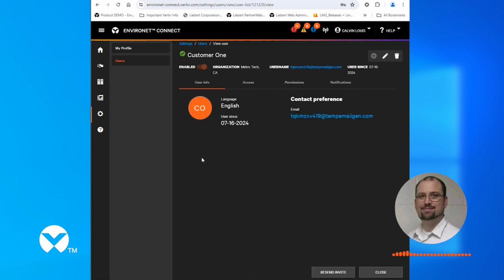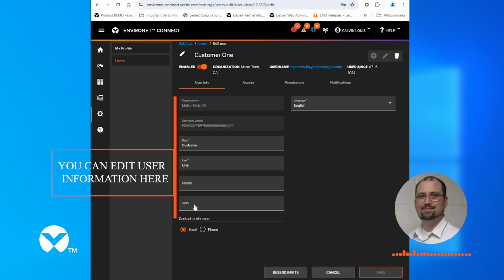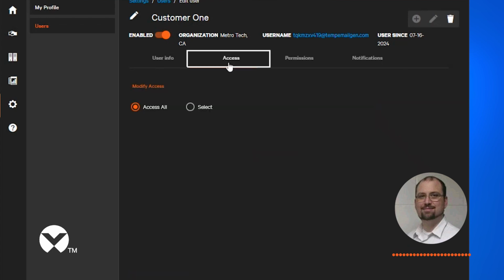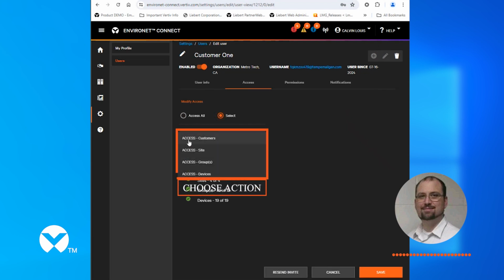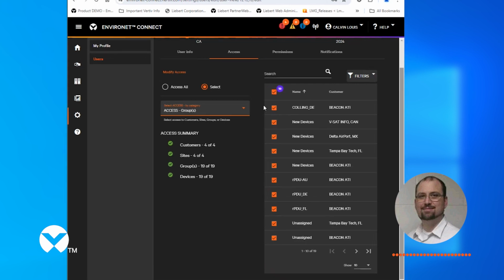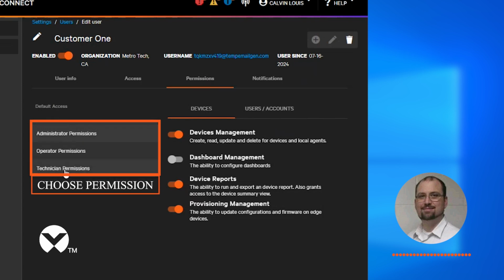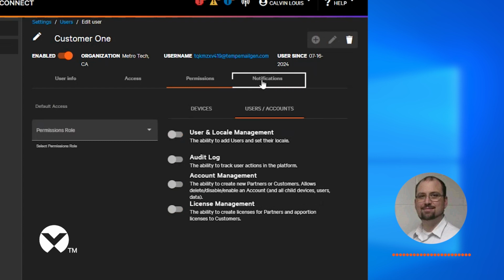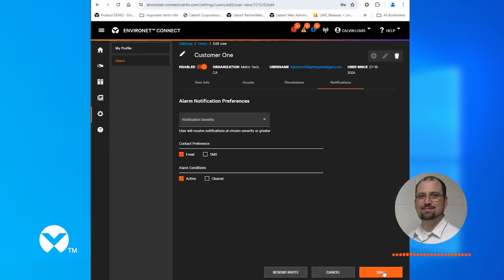How to manage users with our cloud monitoring platform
How to manage users with our cloud monitoring platform | MSP, Edge Monitoring, and More

Welcome to our step-by-step guides for using our Cloud Monitoring Platform. Tailored for small to medium-sized businesses, IT Managed Service Providers (MSPs), and other users, this series will help you effectively manage UPS, rPDU, and HVAC units across edge locations and datacenter environments. Whether you aim to enhance operational efficiency, streamline lifecycle management, or gain remote visibility, our software provides the tools you need. Accessible worldwide, our platform enables you to take control of your infrastructure from anywhere.
In this series, we’ll walk you through the entire process of setting up your account, from entering your details to configuring your settings for optimal performance. Whether you’re managing uninterruptible power supplies (UPS), PDUs, or implementing remote monitoring systems, this guide will help you get up and running quickly.
Key Topics Covered:
• Creating Your Account: Learn how to sign up and get started with our cloud monitoring software.
• Configuring Your Settings: Customize your account to suit your specific needs, whether it’s for edge deployment or remote management.
• Integrating Devices: Connect your UPS battery, UPS power supply, and other critical infrastructure to our platform for seamless monitoring.
• Firmware Updates and Provisioning: Ensure your devices are always up-to-date and properly configured with our easy-to-use firmware update and provisioning tools.
• Proactive Monitoring: Set up alerts and notifications to stay ahead of potential issues with our proactive monitoring features.
• Using the Dashboard: Navigate through our intuitive dashboard to monitor your systems in real-time.
• Support and Resources: Access our extensive support resources to help you make the most of our cloud software for IT.
Our platform is designed to provide comprehensive remote monitoring and management (RMM) capabilities, making it easier for IT Managed Service Providers to deliver top-notch services. With features like edge monitoring and IoT edge computing, you can ensure your systems are always running smoothly.